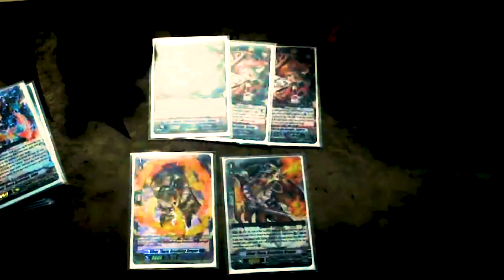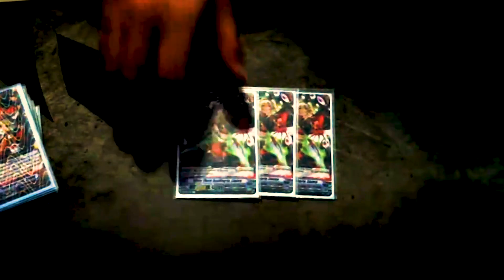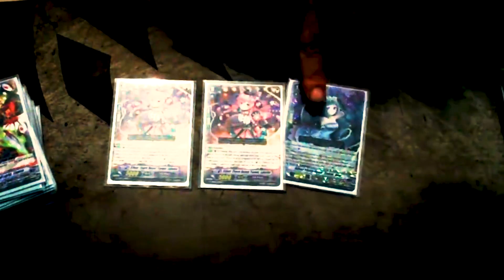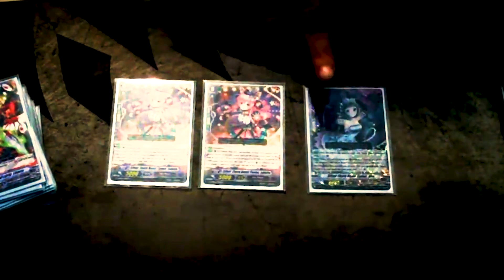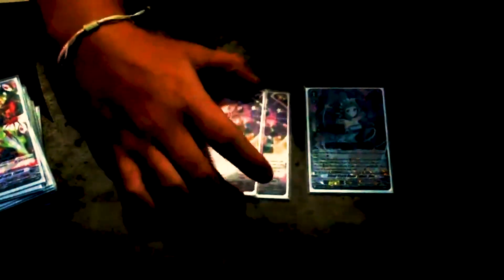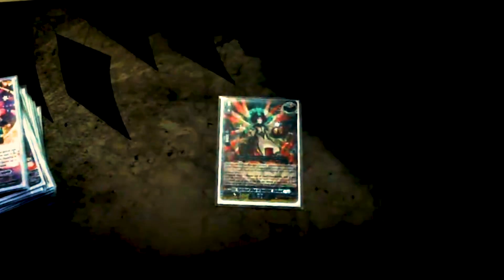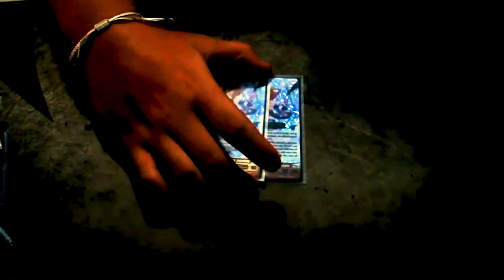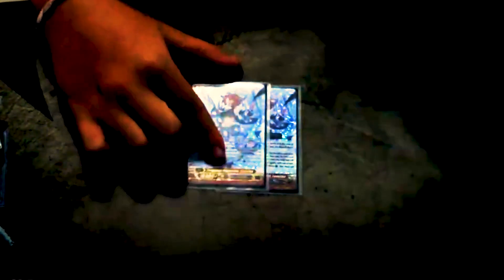Silver Thorn (Pale Moon) | History Collection (PV01) ▪ CARDFIGHT!! VANGUARD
It's time again for your favorite cooking show on YouTube, Cooking with Jim Cook, aka Roger. In this video, Roger show you his Silver Thorn Premium Deck Profile, because Pale Moon can also be dangerous. So have fun with the video.
»MIYOBOO«
◈ NEW CUSTOMERS: lostworld10
◈ EXISTING CUSTOMERS: lostworld5